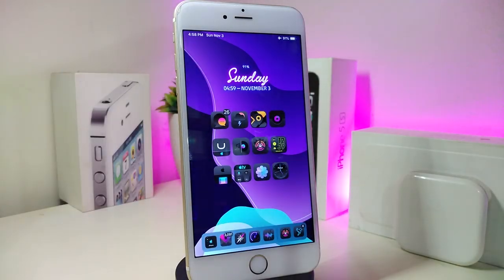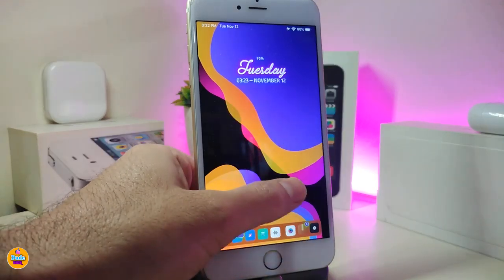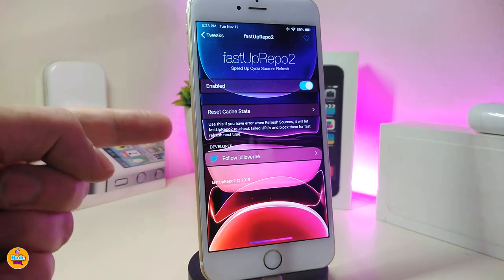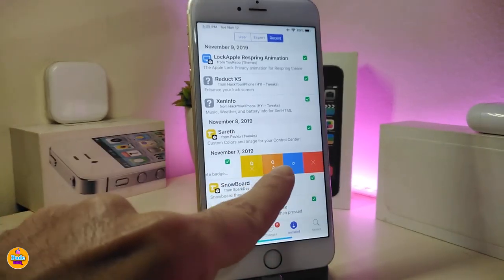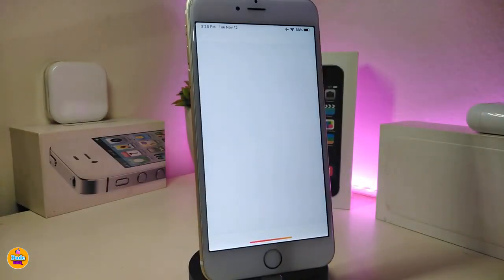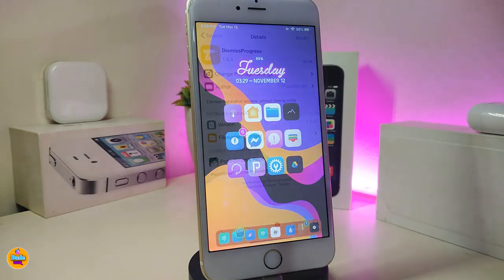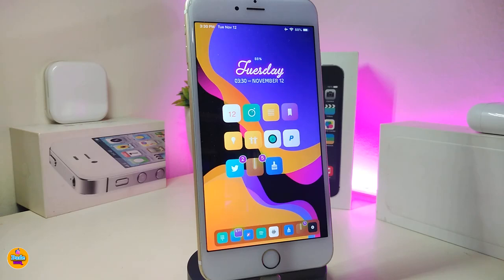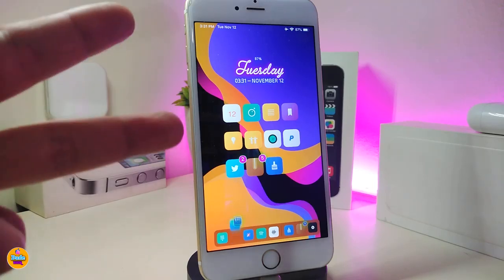Top FREE iOS 13 - 13.2.2 Jailbreak Tweaks for Checkra1n! (Cydia Tweaks)